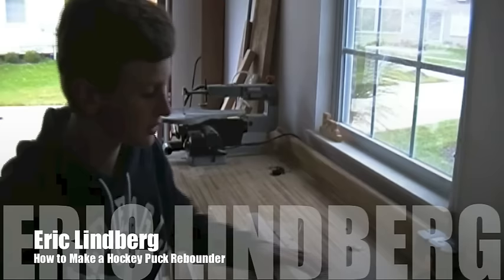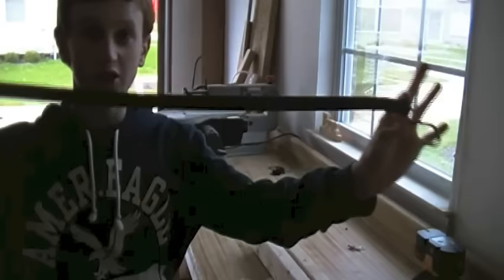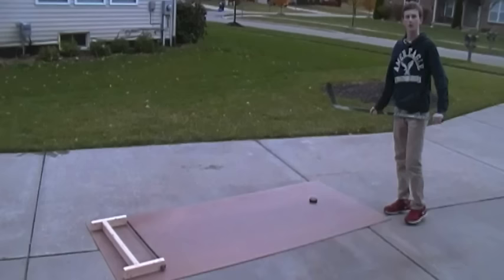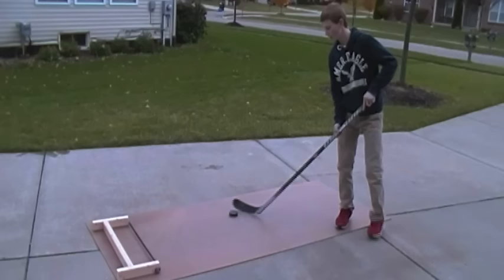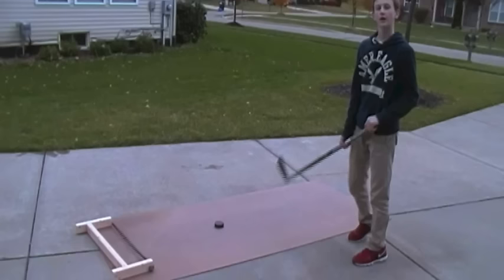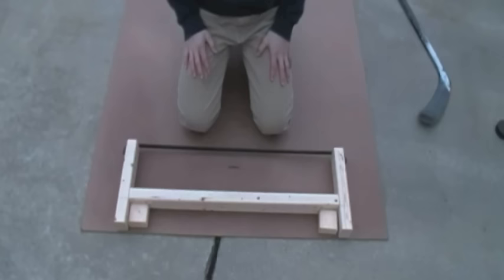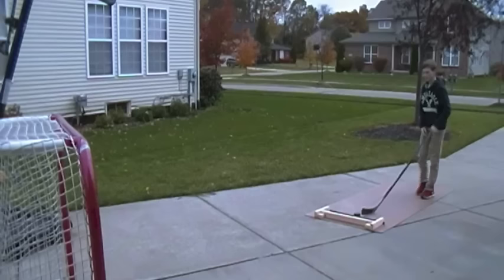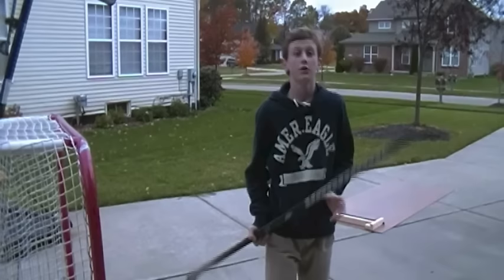How to Make a Hockey Puck Rebounder: Less than 6 Bucks!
For More Information about this Project (Plans, Cutting Templates, SketchUp Models, etc.)